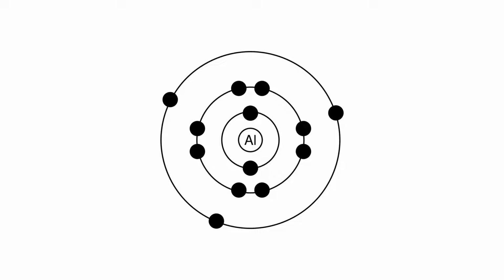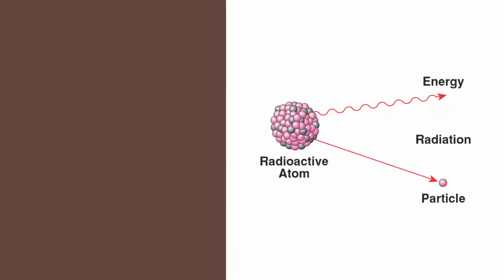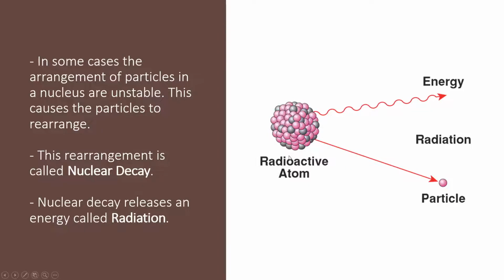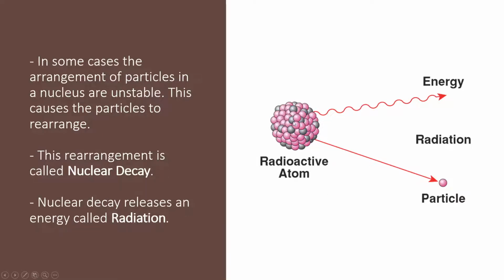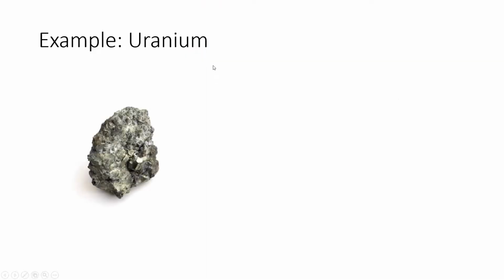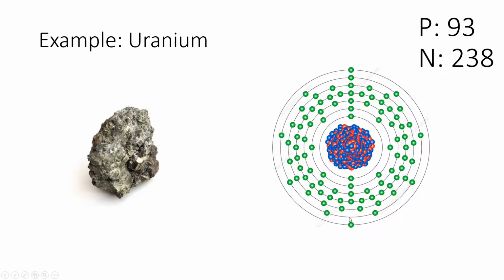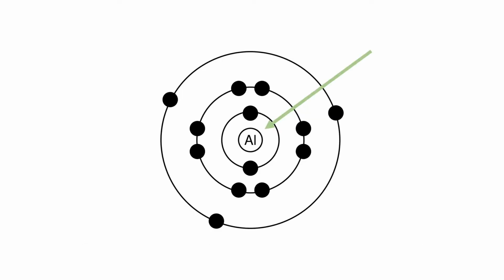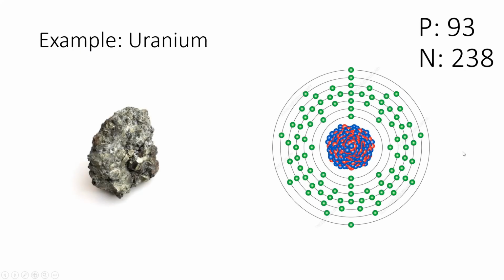5: Nuclear Reactions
An introductory video on Nuclear Reactions.